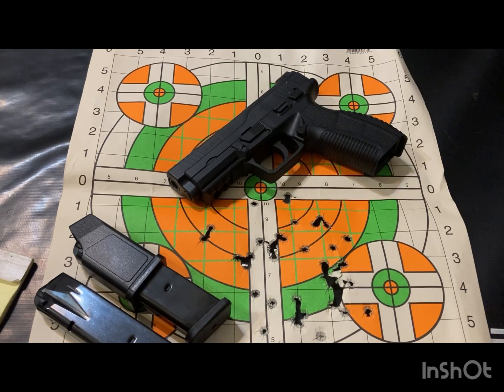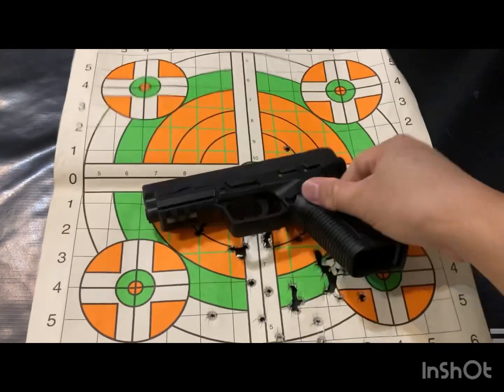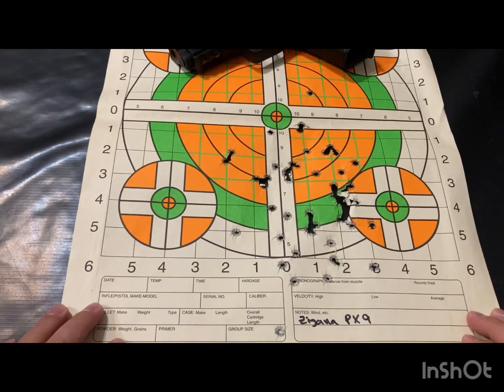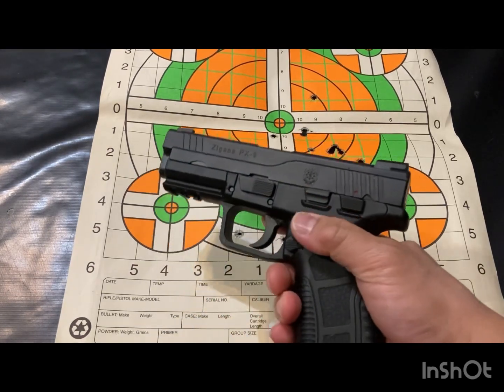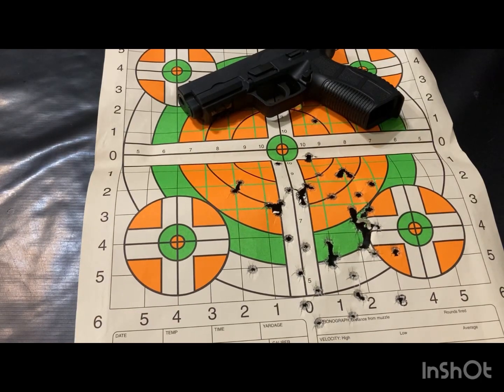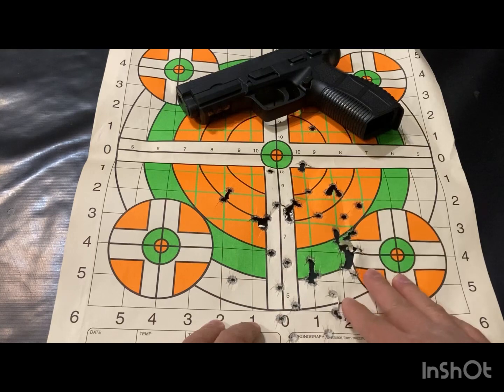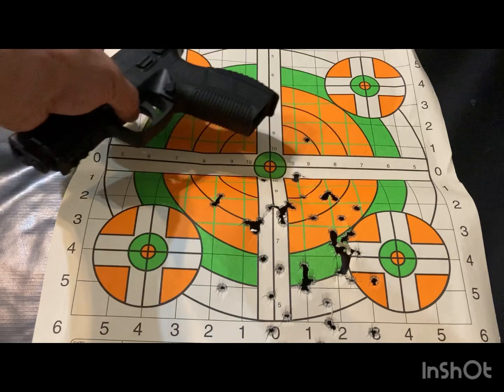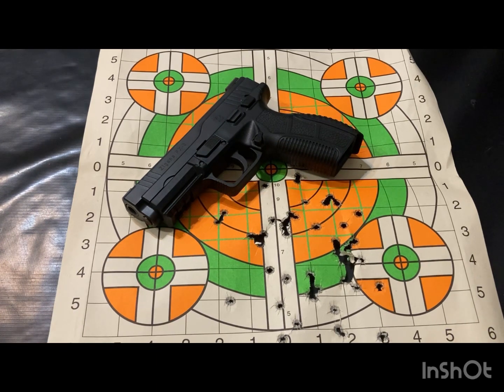Zigana PX9 Range Report